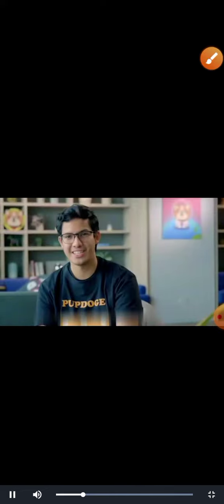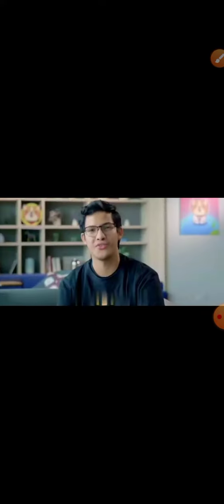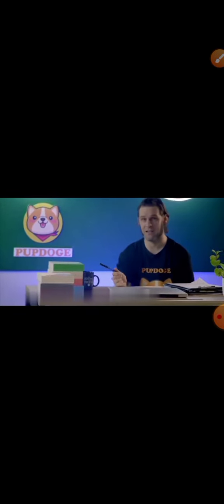How to get free DOGECOIN FREEPU-DOG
Register with this link to get 2 dogecoin